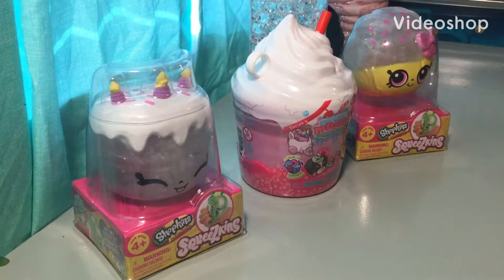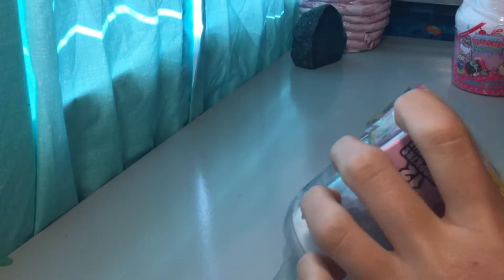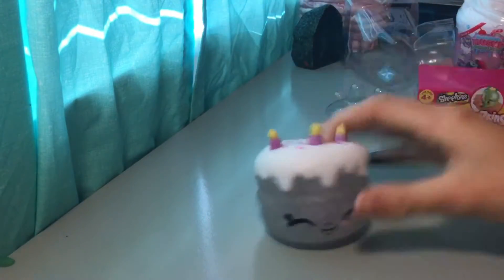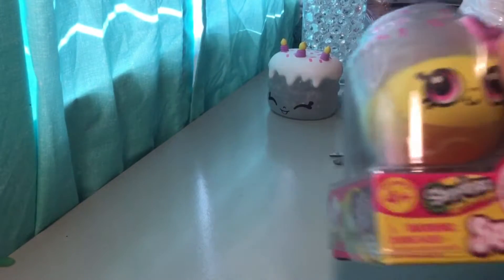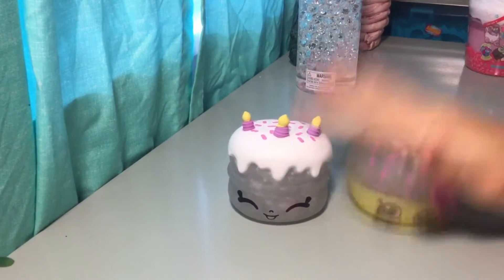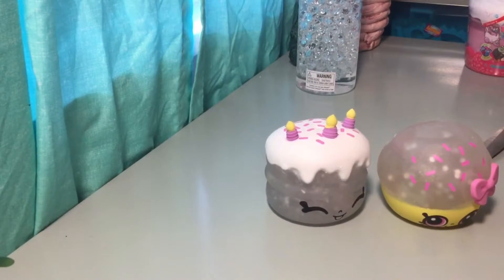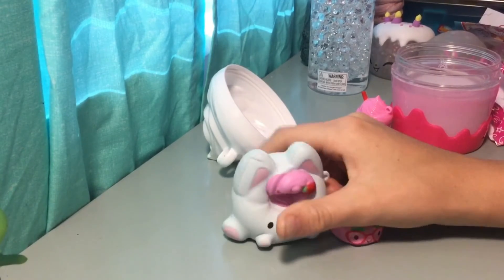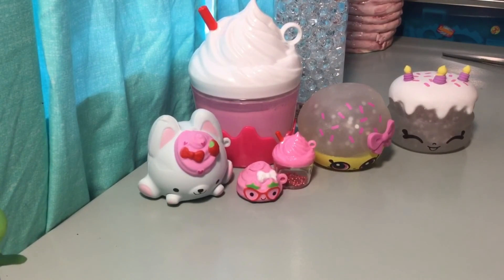Girls Toy review